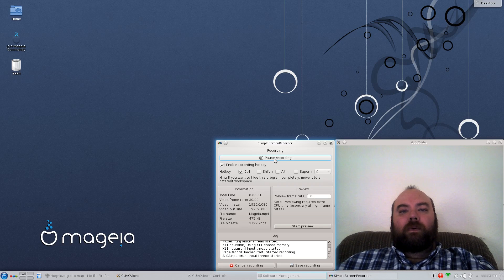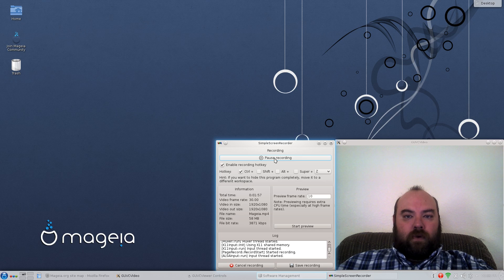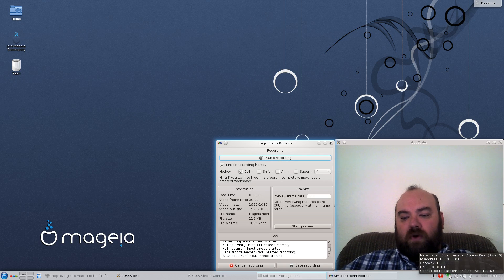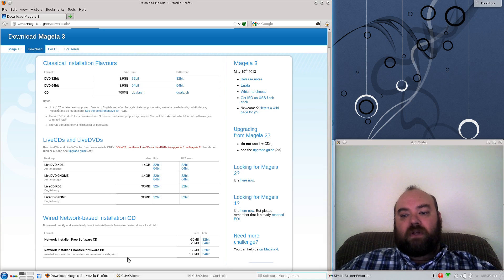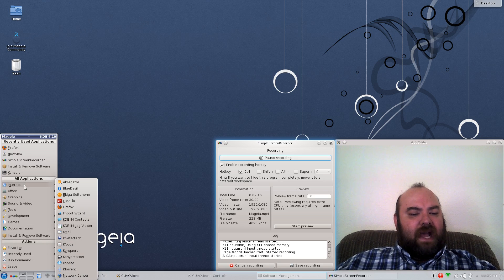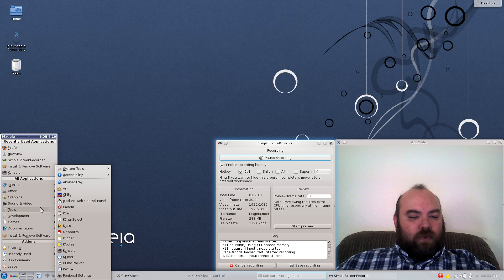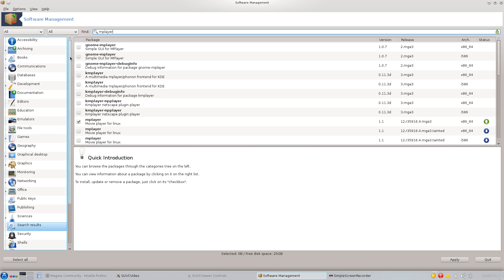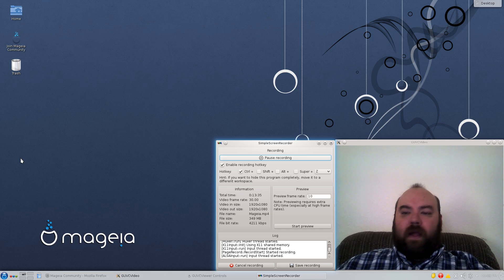Mageia 3 First Impressions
Mageia 3 First Impressions of a Mandriva based distro